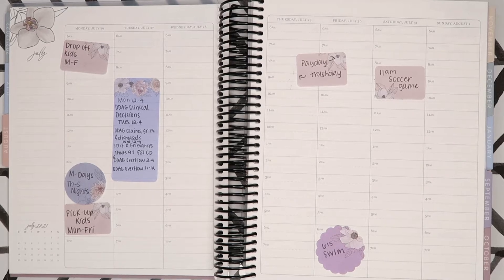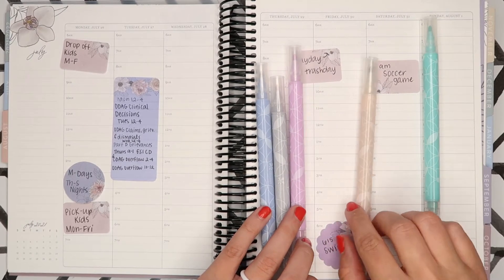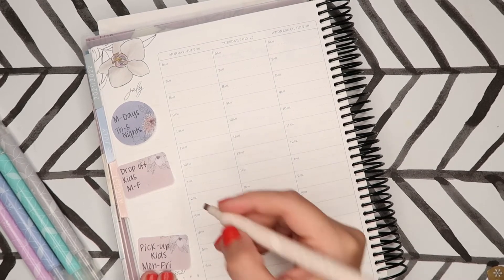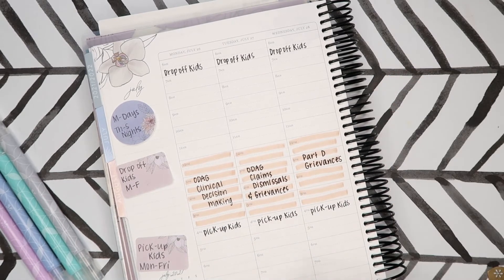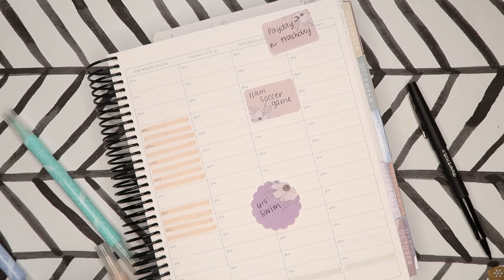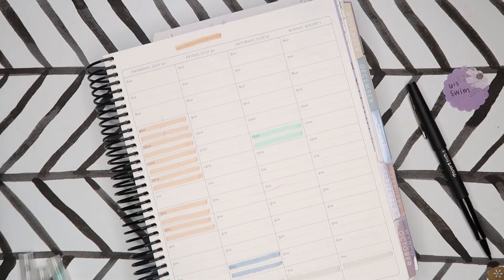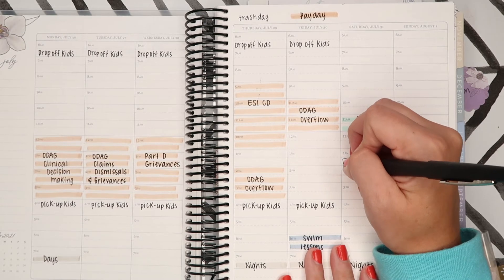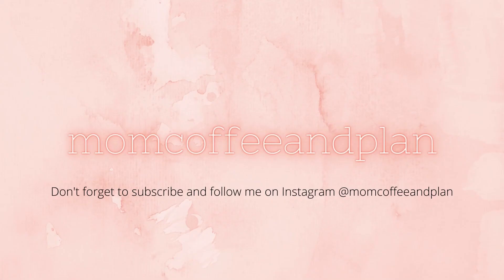Erin Condren Plan With Me | Functional Pen and Paper | FLORA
Hey everyone! Today I am planning with just pen and paper in my Erin Condren Hourly FLORA lifeplanner!

Don't forget to use my link below to help support future videos!